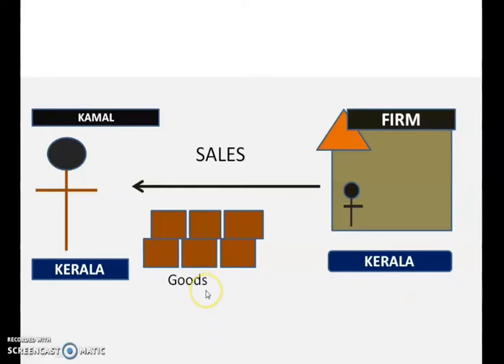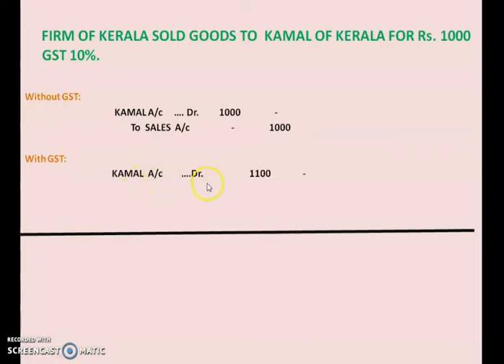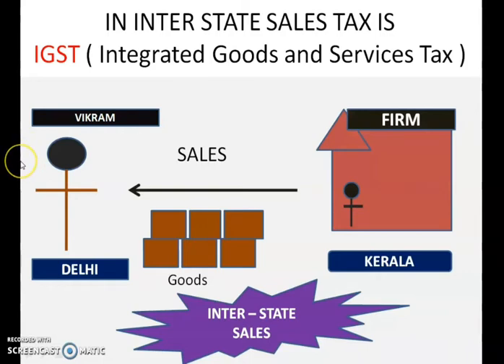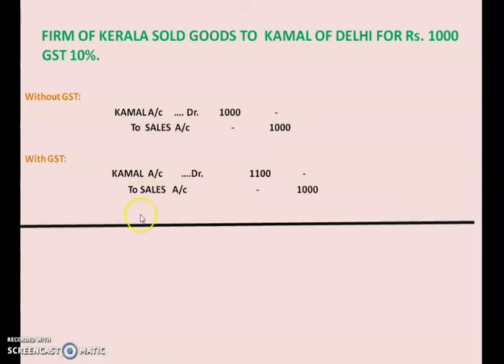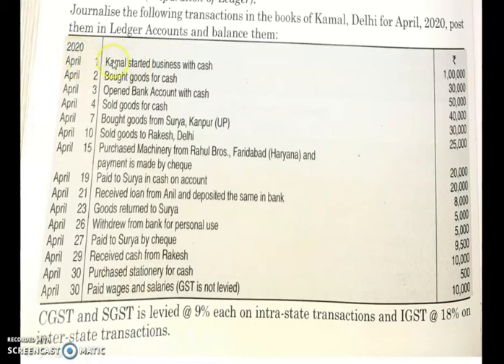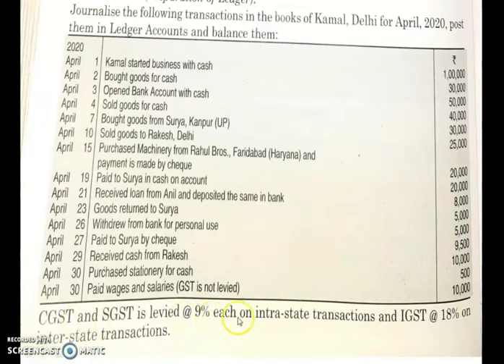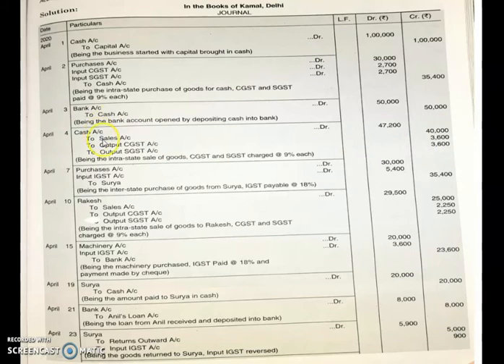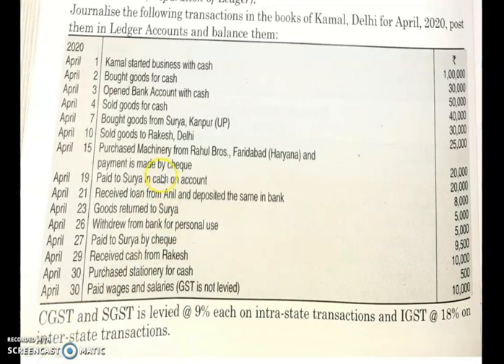LECTURE VIDEO-2 GST